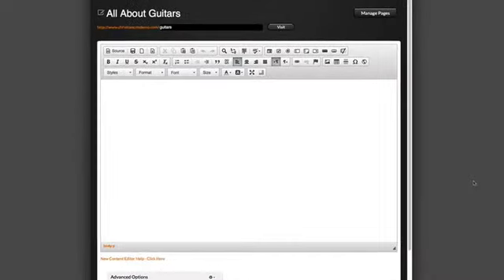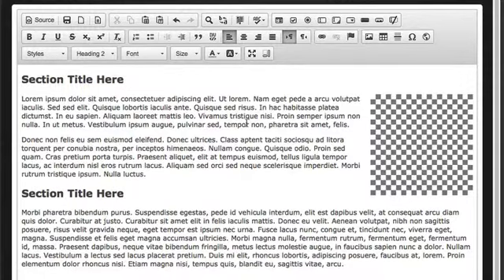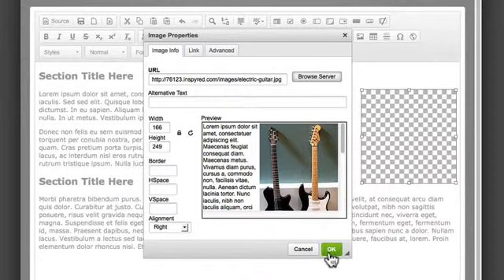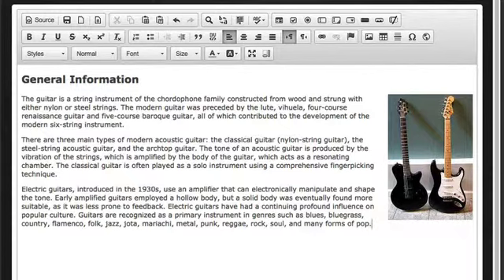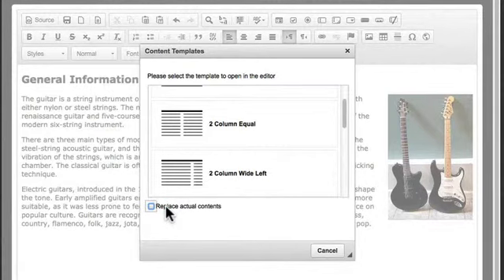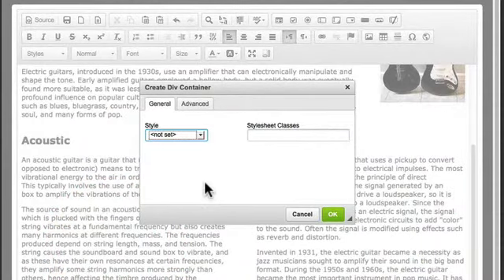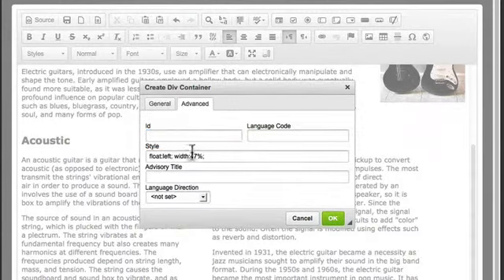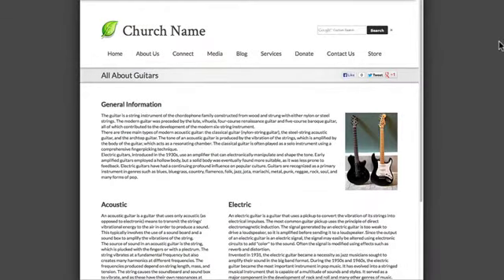CMS 5 Content Editor - Content Templates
A brief walk through describing the use of Content Templates in the CMS 5 Content Editor.